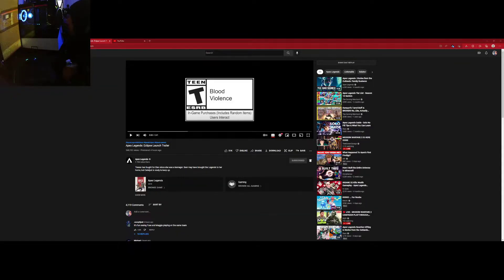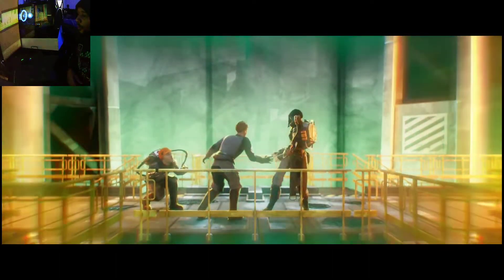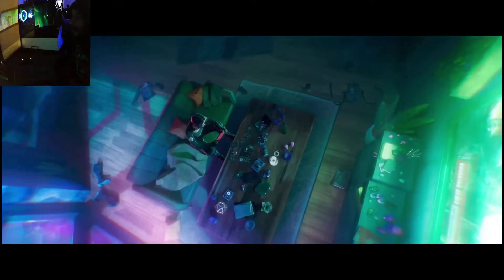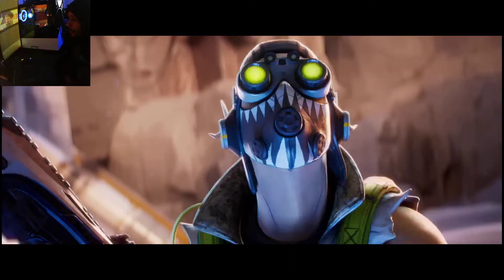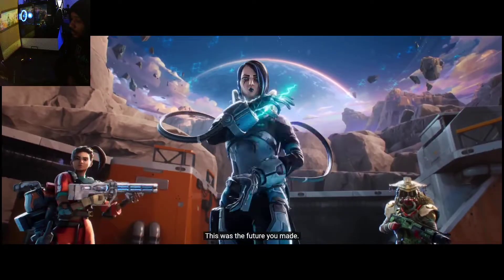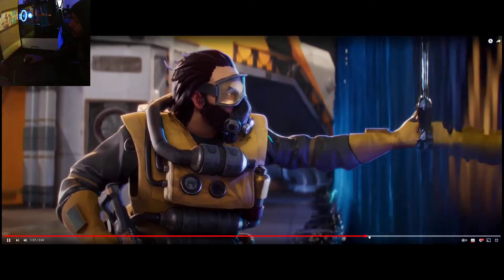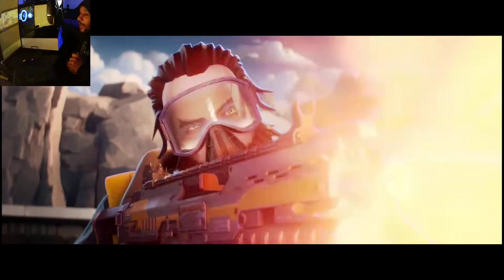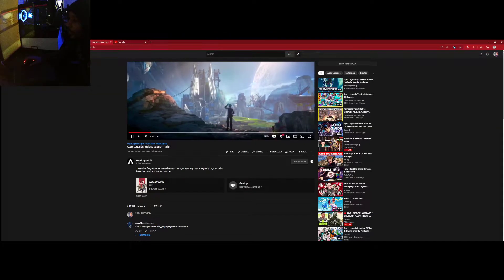MY REACTiON Apex Legends: Eclipse Launch Trailer EXCITED FOR THIS BLACK SLIME ! Catalyst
Catalyst is ready to keep up.